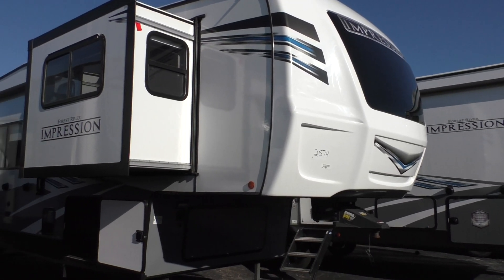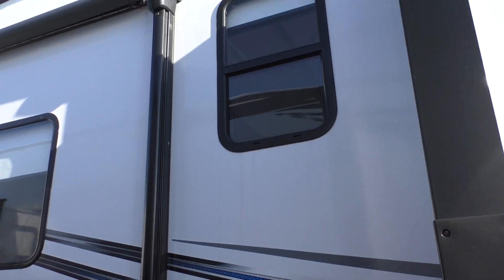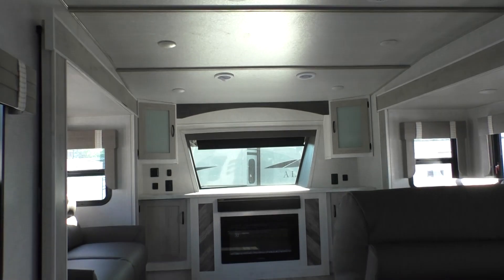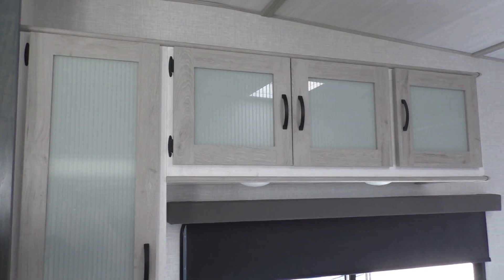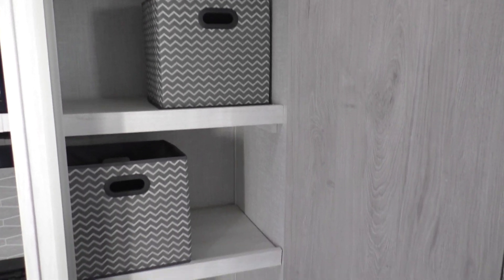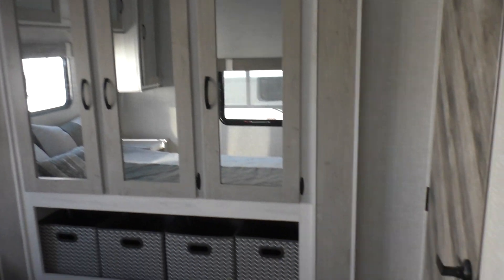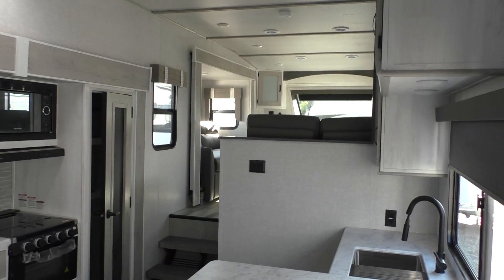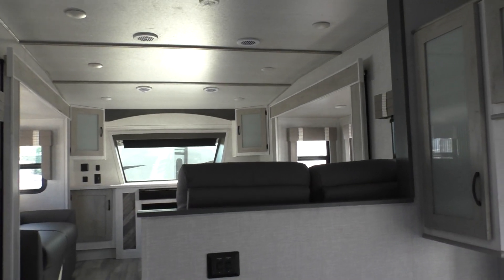2022 Forest River Impression 320FL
Walk through presented by Chris Smith.